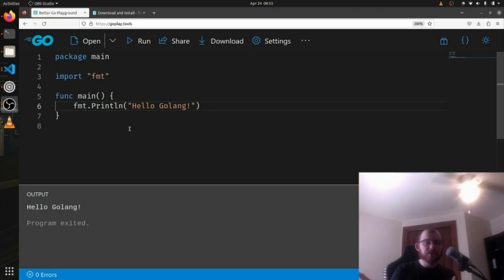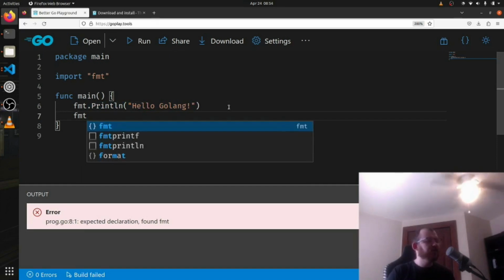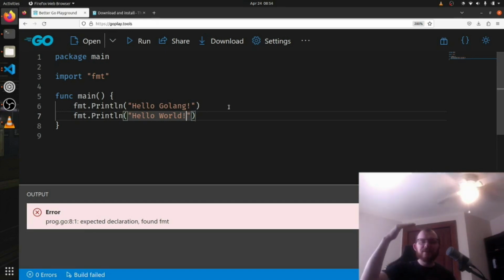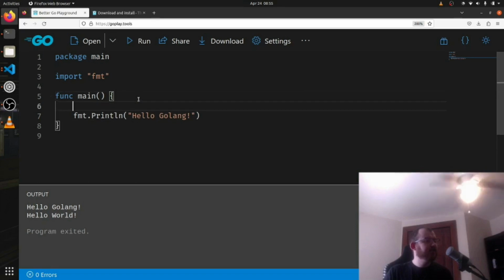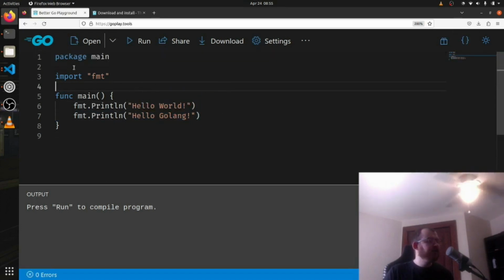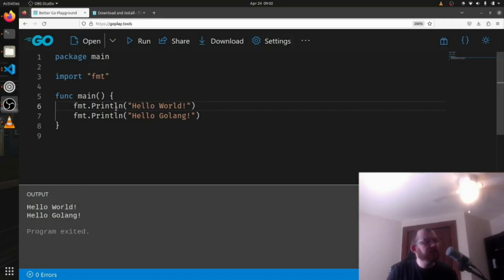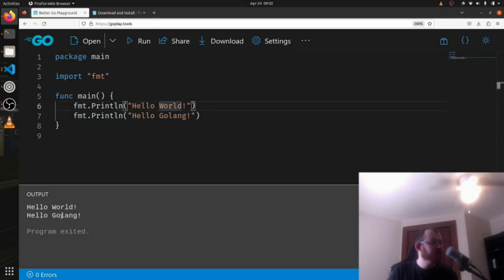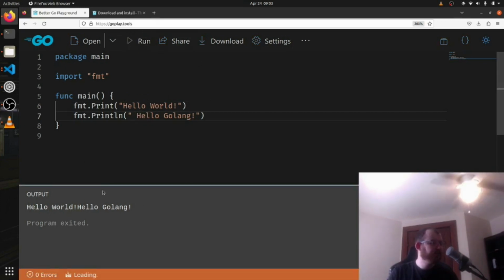Golang for Beginners - 3 - Order of Running a Program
In this video we will discuss the order in which your program runs.